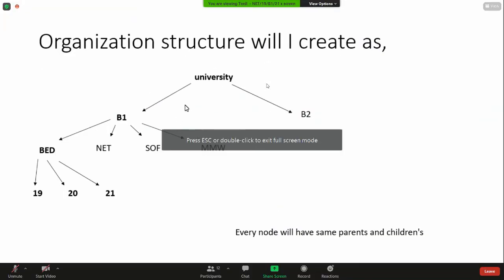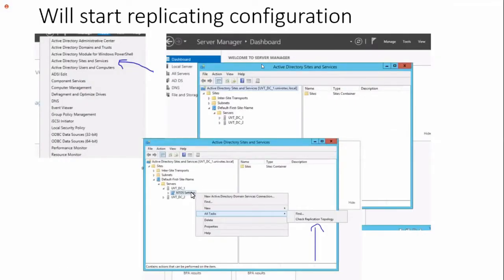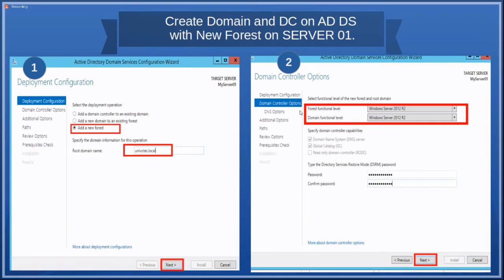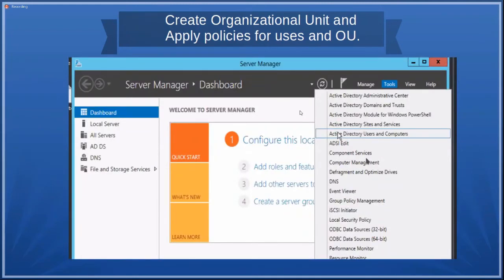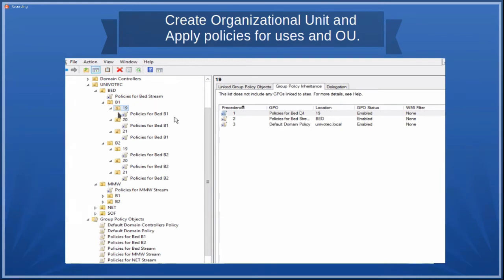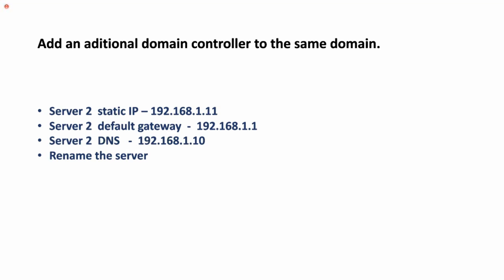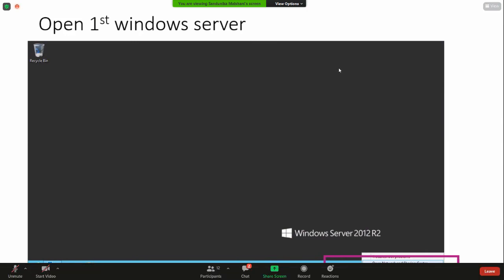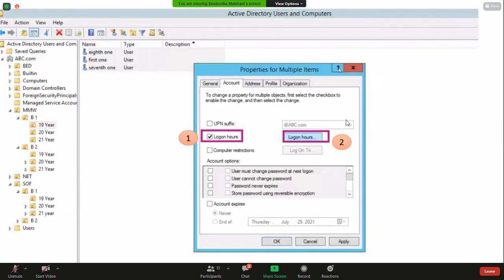Network Administration - Last Presentation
-Learn More-

Zooning
Powered by
ThariHasa Education

-Video Tags-